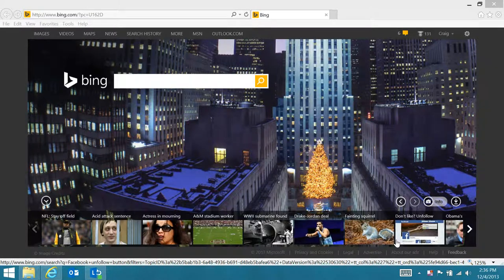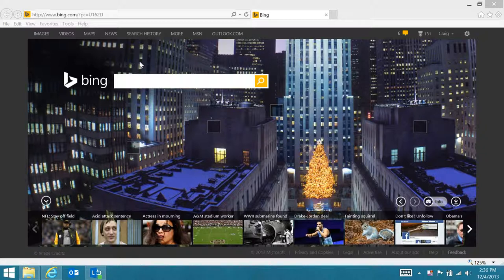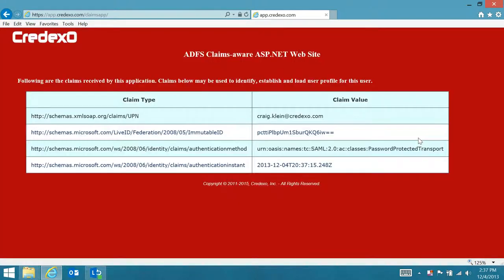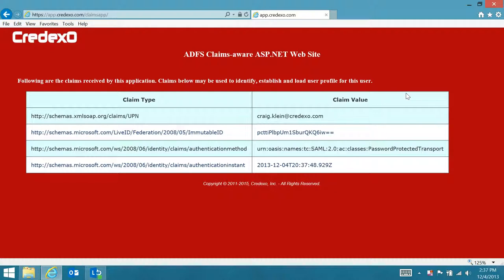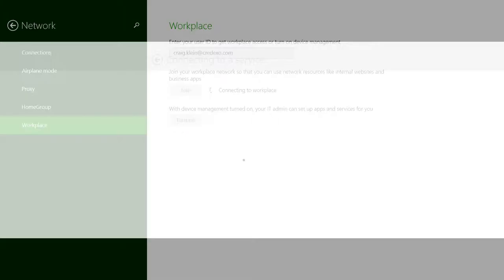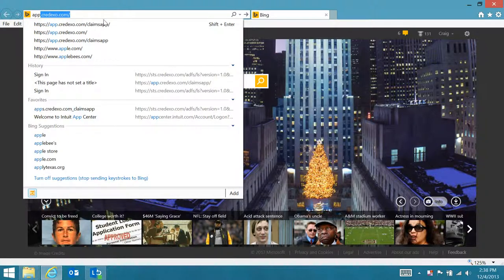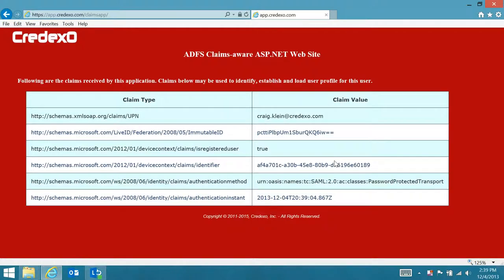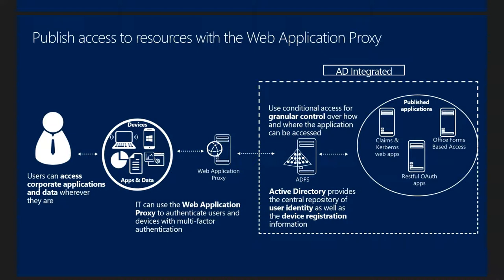Bring Your Own Device: Access to Claims Aware Application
How we utilize strong password authentication to business applications for BYOD (using workplace join)